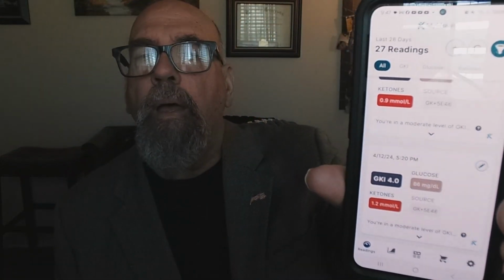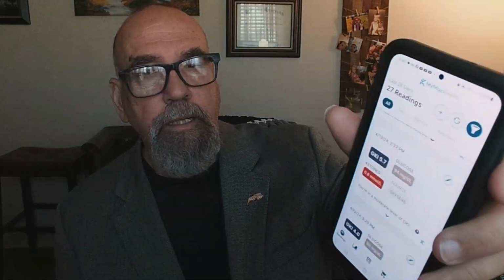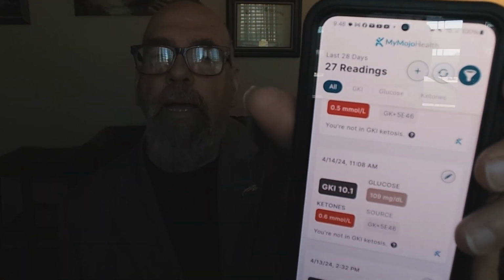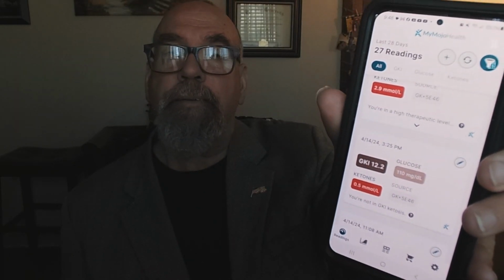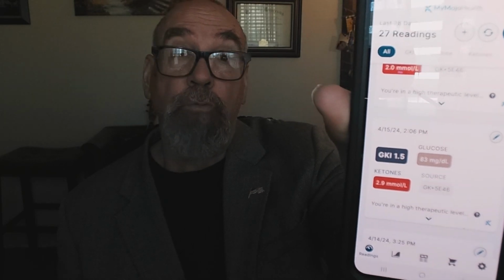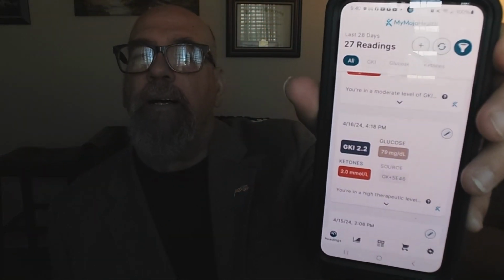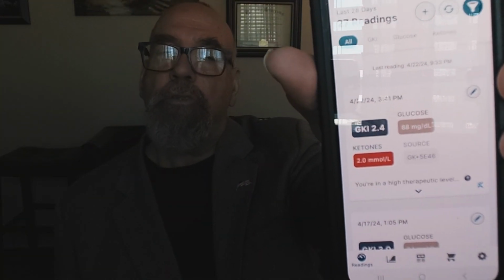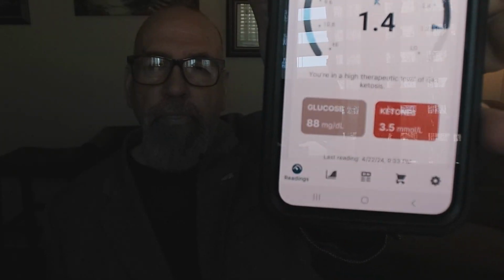4 ways to check YOUR Metabolic Health!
Today I am sharing 4 ways to check how you are doing in your efforts to get your metabolism healthy. Of course all of this is based on your understanding of what Metabolic Syndrome is. Bottom line is if your waist is over your belt line, if you have high blood pressure, if you have impaired fasting glucose, high triglyceride levels, and low HDL cholesterol levels then you most likely have it.

So you have decided to get involved in your health and you are doing things to get healthier. If you are like me you may go out and look for some ways to check to see if all your efforts are paying off. Doctor's visits are expensive, can take months to schedule, and then results aren't available for a week or two more. Stepping on the scale is one way to see if you are loosing "weight" sure, but is it water, fat, muscle, or even bone?? How do you know day by day if what you are doing is working, or is it harming you?

Well there are ways to check for certain biomarkers which will give you information on how your body, and more importantly your metabolism, is responding to your efforts.

This video goes over 4 practical test you can use without seeing your Dr.